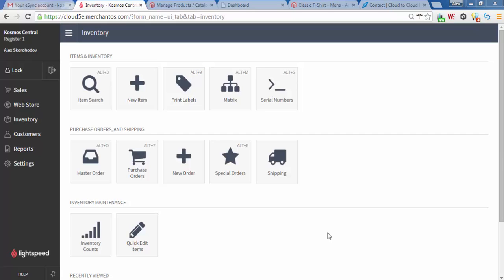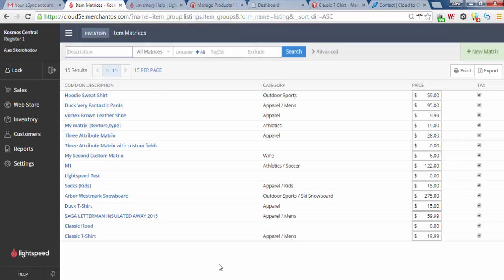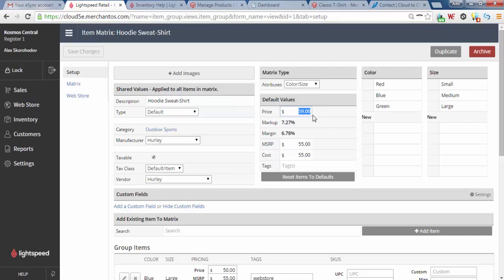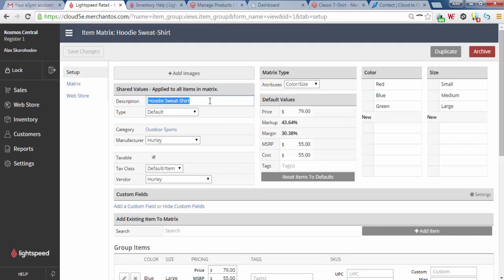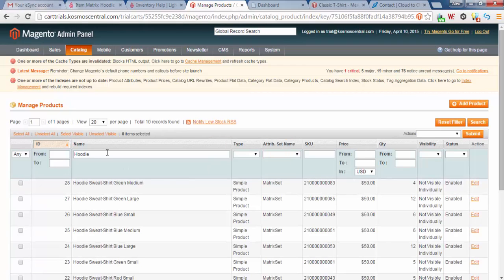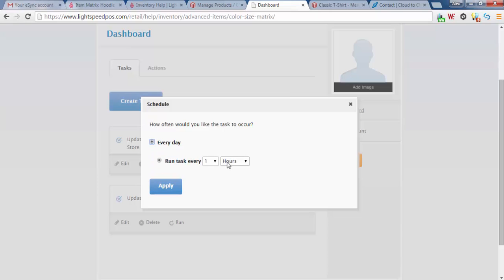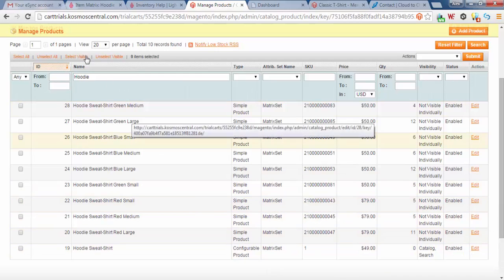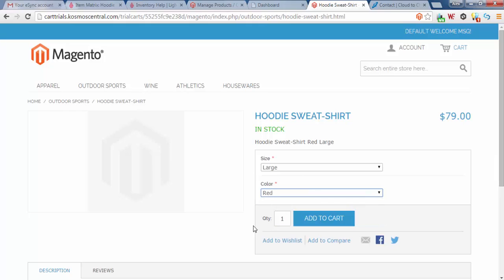LightSpeed Retail Configurable (Matrix) Products to Magento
Updating & Publishing New Configurable (Matrix) products to Magento from LightSpeed Retail using Kosmos eSync.